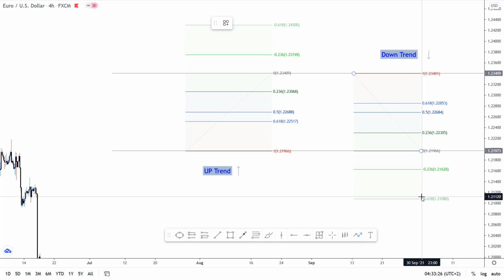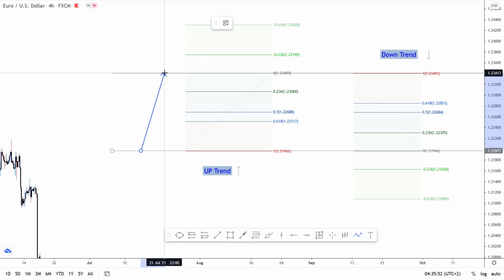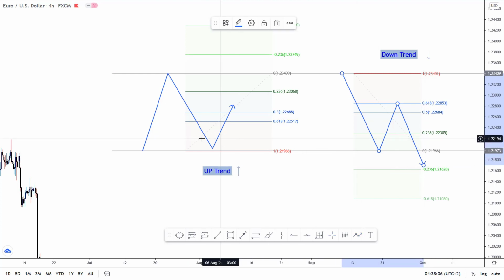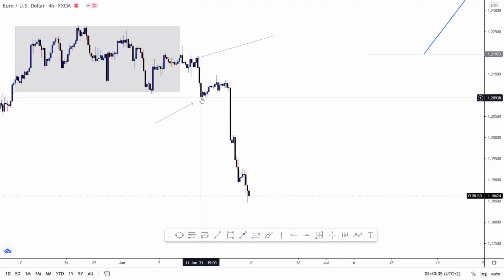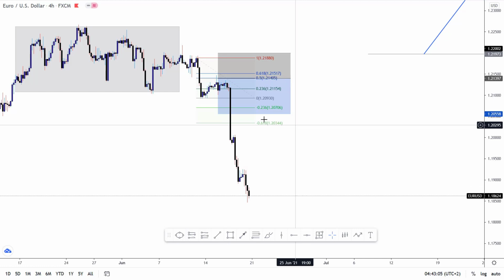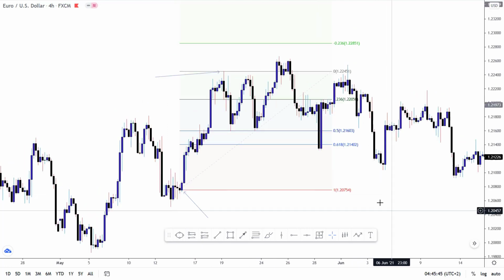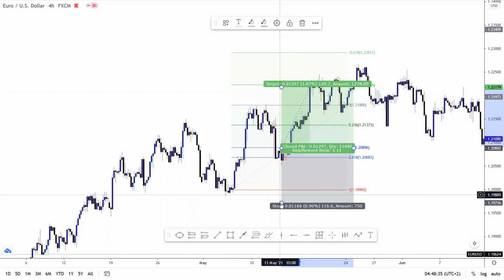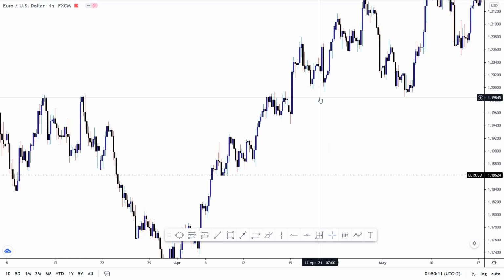How to EFFECTIVELY use the FIBONACCI TOOL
This video is part of our free educational content. This is in-depth teaching on how to effectively use the Famous Fib tool along with its pros and cons.